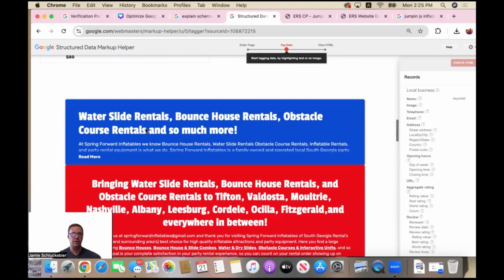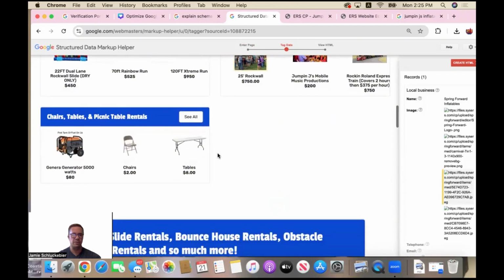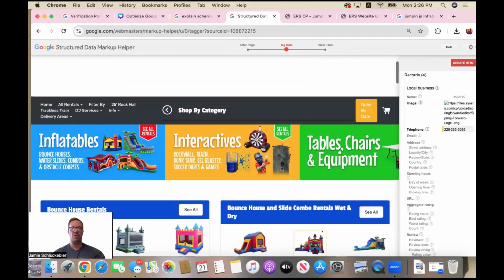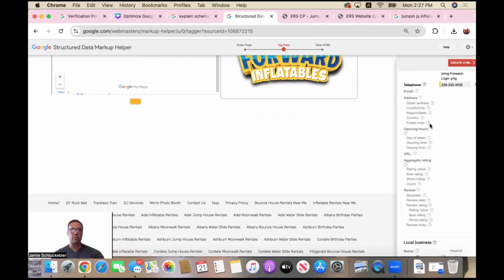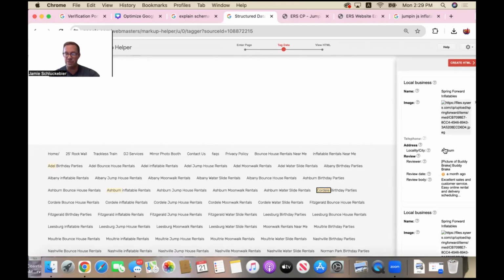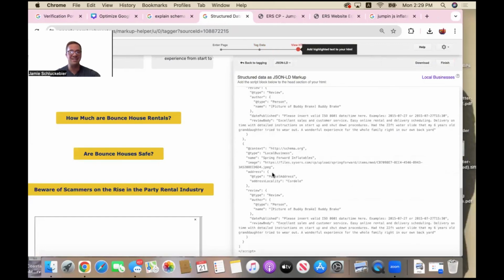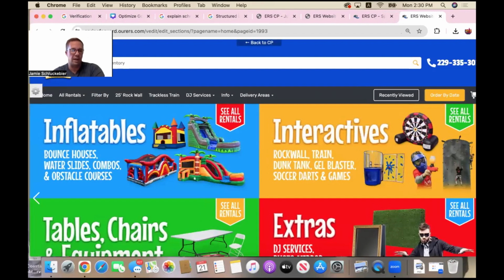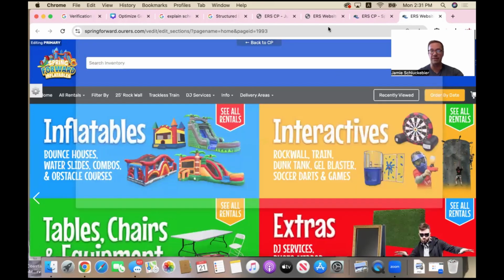Schema markup for Party Rental Owners Websites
In this video, we break down the importance of implementing schema markup for party rental business websites. If you're a party rental owner, this is a must-watch! Schema markup is a powerful tool that helps search engines understand your website content better, making it easier for customers to find your services like bounce house rentals, water slides, and more.

We walk you step-by-step through how to set up schema markup on your website. By adding structured data, you'll boost your visibility on Google search results, increase your chances of showing up in rich snippets, and ultimately drive more traffic to your site. It's a simple yet effective SEO strategy that every party rental business should take advantage of to stand out in a competitive market.

Don't miss out on this easy-to-follow guide that will help improve your website's ranking and ensure potential customers can find your business faster!